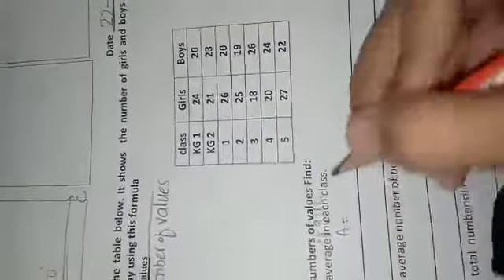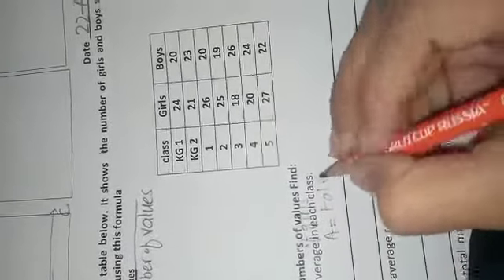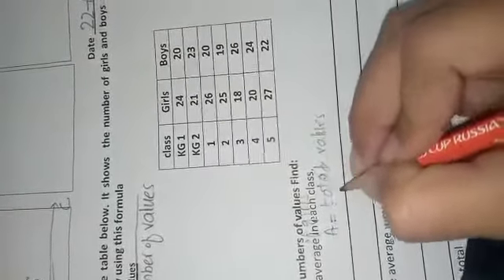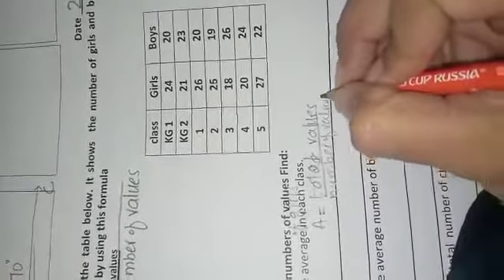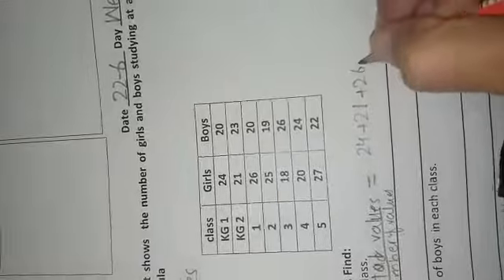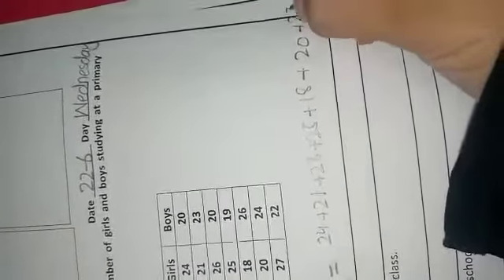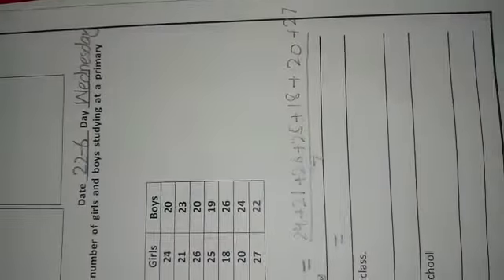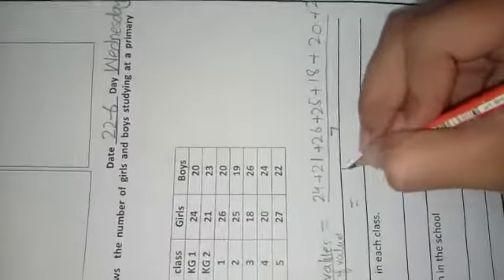Class 5 | count down | day 8 | part 1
Video from Marching Bell Schools